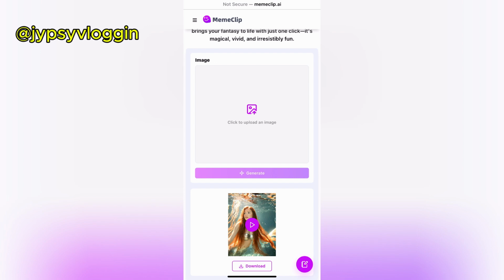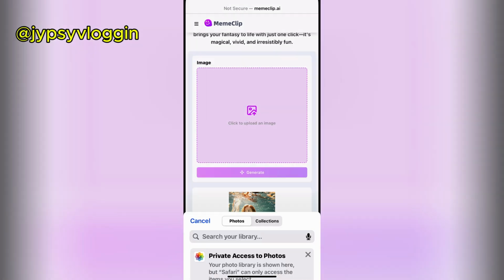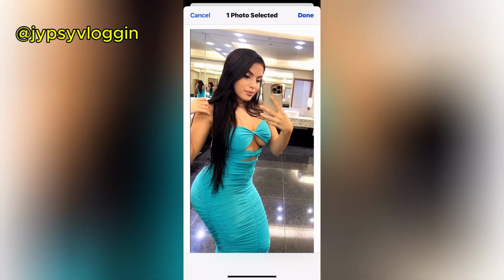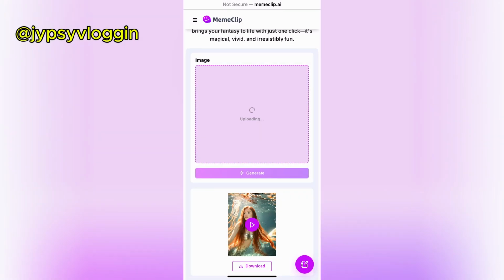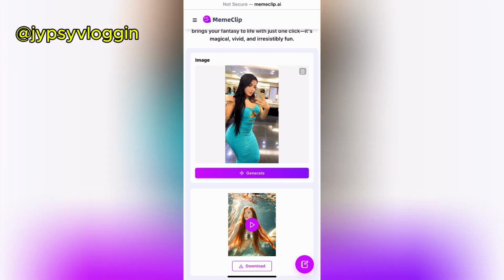How to do the AI mermaid trend without TikTok